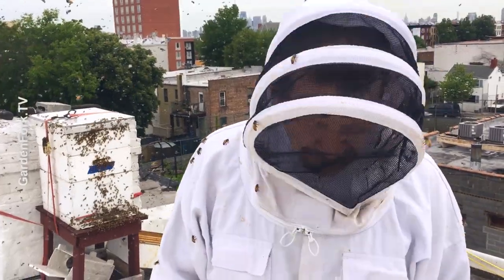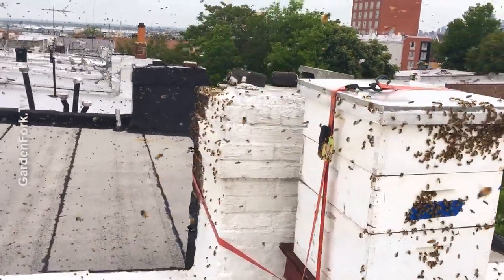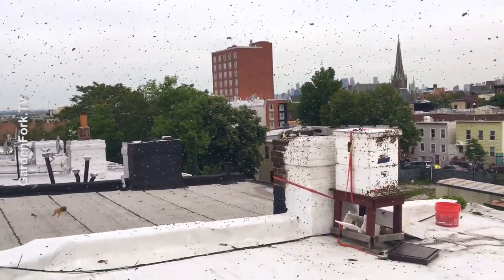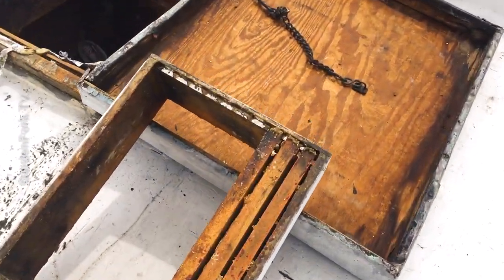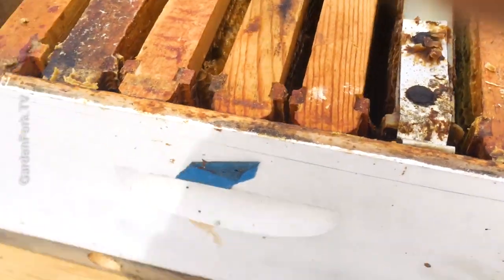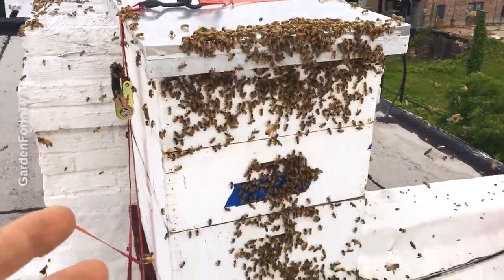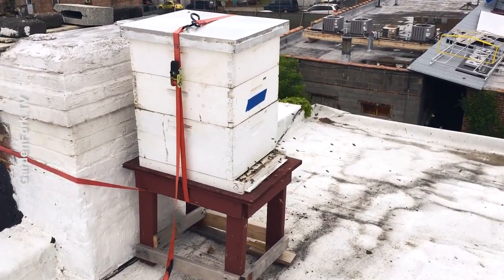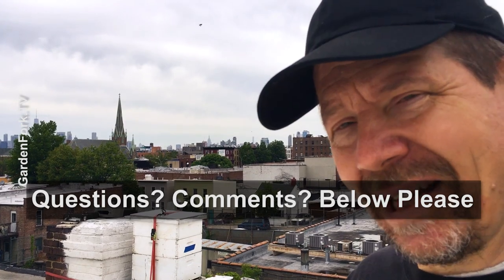Watch My Urban Beehive Swarm, It's Beautiful - Beekeeping 101 - GardenFork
Bee swarm In process, what should I do? Honeybees swarm every spring, I managed to video the whole thing.

No Editorial Excerpts without permission, Violators agree to pay $5,000 per second + $10 per view + all collections & lawyers fees.  In other words, ask first, we will probably say yes.

Music: Happy Hour, Composed by Dale Herr (ASCAP) , Toast Factory Publishing  (ASCAP) Recording Licensed from the UniqueTracks Production Music Library Inc.